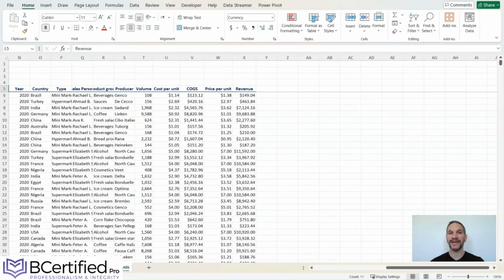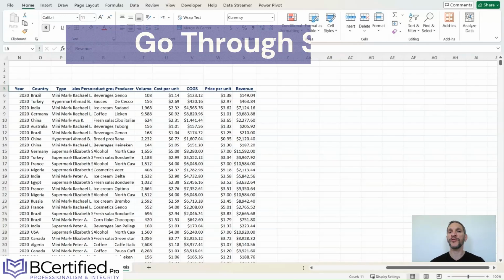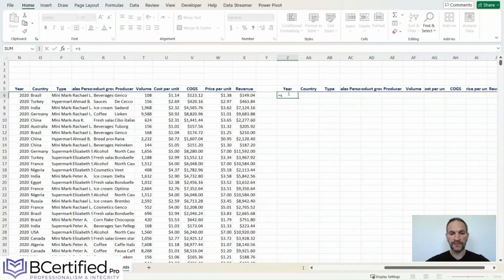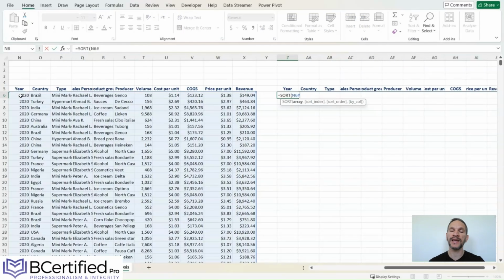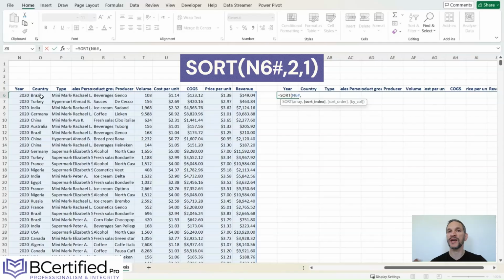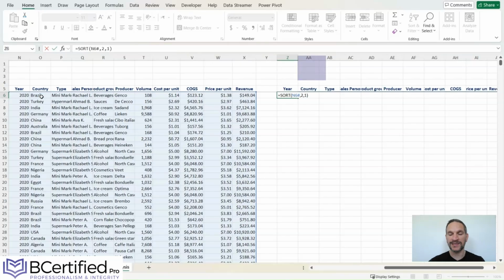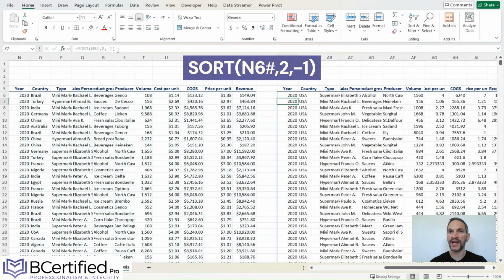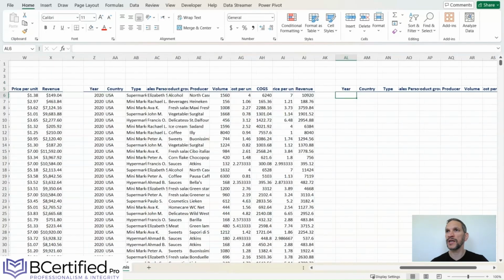Sort Data EXACTLY the Way You Want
Want to sort your data in a specific order instead of A–Z or smallest to largest?

In this video, I’ll show you step-by-step how to sort data exactly the way you want using custom order sorting. Perfect for beginners and professionals working with spreadsheets or data lists.

Watch until the end to avoid common sorting mistakes!